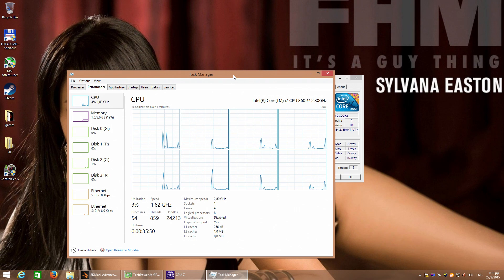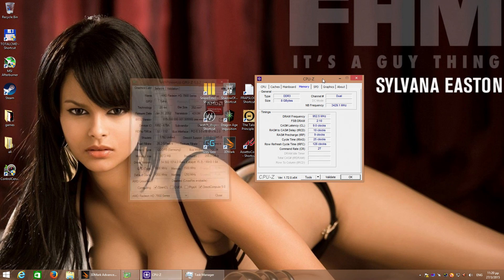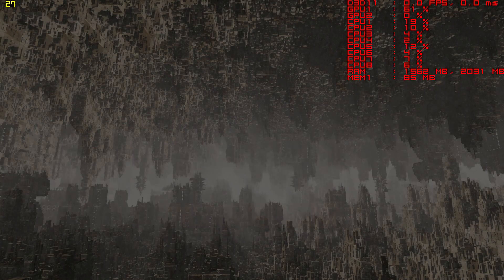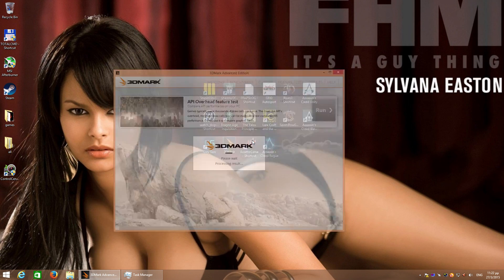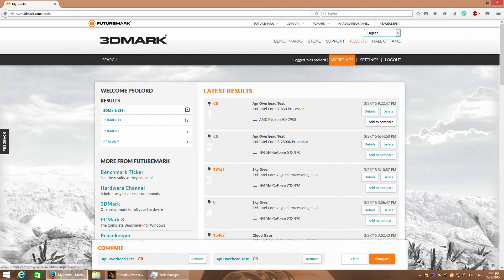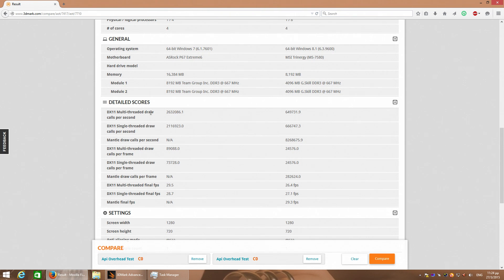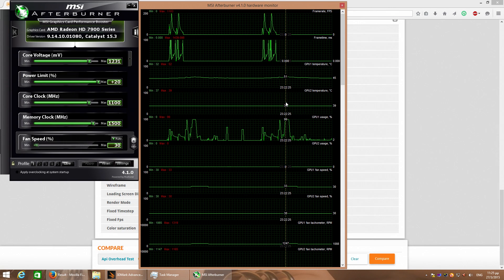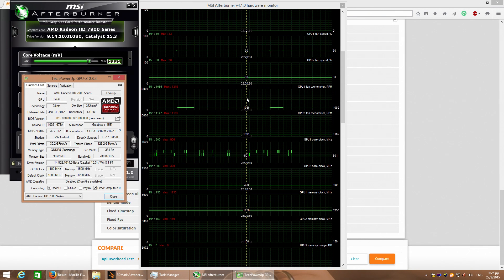3dmark Api Overhead feature test 7950 @1.1Ghz CORE i7-860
3dmark Api Overhead feature test 7950 @1.1Ghz CORE i7-860 @4GHz

Digitally recorded at 60fps with an external recorder

Rig Specs:

Case: Thermaltake Armor
Mobo: MSI Big Bang Trinergy
RAM : 2X4GB G.Skill Ripjaws DDR3-2000 PC3 16000 CL 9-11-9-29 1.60v
RAM : 2X2GB PNY DDR3-2000 PC3 16000
CPU : Intel Core i7-860
CPU cooler : Noctua NH U12P SE2
GPU : 2X Gigabyte Radeon 7950 Windforce 3 rev 2.0
PSU : Enermax Galaxy 850W